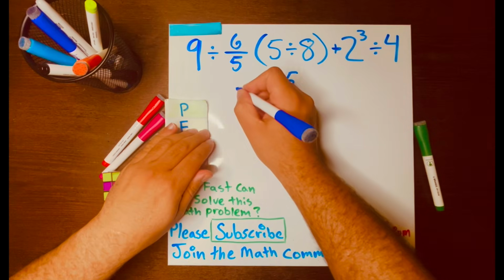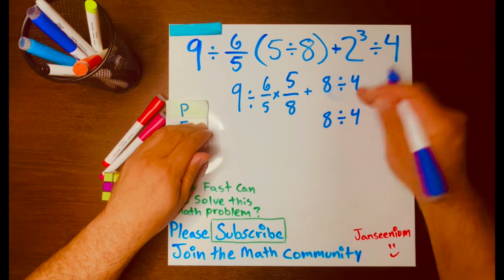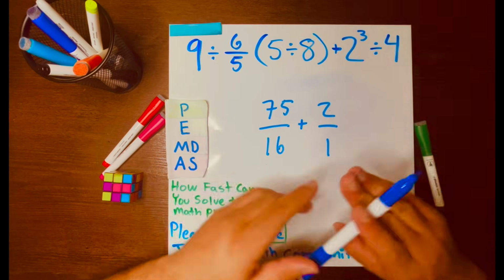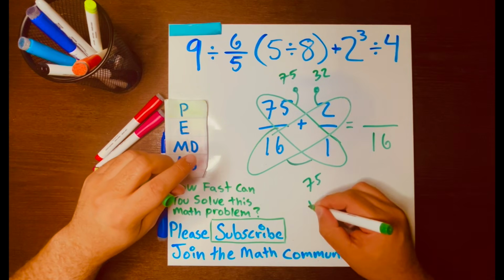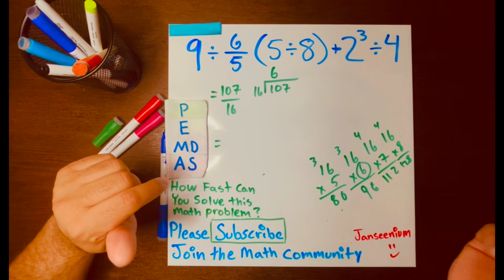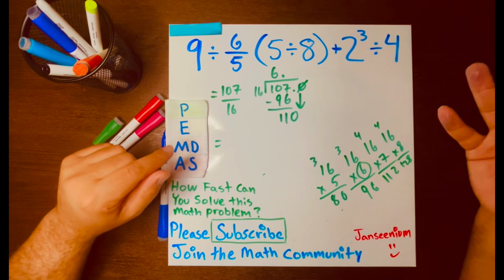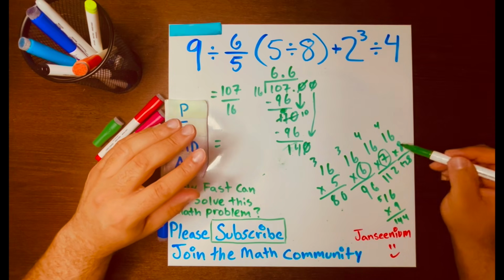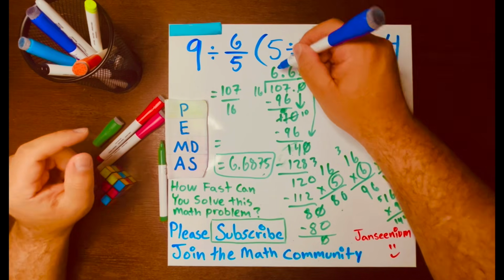You've (Likely) Been Solving 6th Grade Math Wrong!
🔥 Everyone thinks they know the order of operations... until they see THIS math problem! 💥It looks easy, but MANY ADULTS GET THIS ALGEBRA MATH WRONG! ❌

In this video, we break down the step-by-step order of operations to find the REAL answer.

🔓 LOCK IN YOUR ANSWER IN THE COMMENTS:
Math tricks like this fool millions of people on social media every single day. Some people think the solution is obvious, while others get completely trapped by the order of operations.
Watch the full breakdown, check your own math, and tell me where you stand in the comments! 👇⚡⚠️

About This Video:
Master order of operations tips and clear math explanations with Janseenium. This easy math practice session features mathematical puzzles, quick calculations, educational math brain teasers, and basic math skills tutorials designed for beginners. Learn mental math tricks, problem solving with fractions, and how to solve equations using number operations. This tutorial provides step-by-step math lessons covering common mistakes in basic arithmetic expressions found in math textbooks that constantly trick adults.

⚡ Think twice before calculating—the obvious order is wrong!

🧠 Spot the simple arithmetic trap that trips up 95% of adults.

⚡ Only a Genius Can Solve This...
🤯 Most people calculate right-to-left here and land on the wrong number.

🔍 Miss one small order-of-operations step and the whole result breaks.

⏱️ See if you can beat the clock without making a basic sign error.

🚨 99% of People Get THIS Math Rule Wrong!
❓ Division vs. Multiplication priority is where everyone gets confused.

🎒 Most Adults FAIL 6th Grade Math! (Order of Operations Trap)
🏆 Put your math skills to the test on these algebra problems.

📐 YOU vs. 6th GRADE MATH (Only 1% Pass)
💥 A fast test to see if you remember your basic classroom rules.

⚠️ When Adults FAIL 7th Grade Math! (Tricks Most People... But Why?)
🪤 The trap in this problem is hiding right in plain sight.

💡 When 7th Grade Math Tricks Adults... and Why They are WRONG!
❌ Discover why intuition fails you on multi-step equations.

⏱️ Test your speed: can you mental-math this in under 15 seconds?

🤯 When Adults FAIL 5th Grade Math! (Tricks Most People... But Why?)
⚡ The left-to-right rule trick that catches even college grads off guard.

🔑 Many Don't Understand This BASIC Math Concept!
🎯 Write down your guess before watching the step-by-step breakdown.

🏆 Only 1 in 10 People Can Solve This!
🌐 A classic classroom equation that sparked endless debate online.

⚠️ Avoid the temptation to do addition before multiplication!

⚡ This Simple Math Problem Stumped MANY PEOPLE!
🚀 Challenge your brain with negative number tracking.

💥 Many People Get This WRONG! /
👀 It looks straightforward, but one step changes everything.
🔥 Only 1 in 5 Can Solve This Math Challenge!

💡 Prove your mastery over mixed operations and division rules.

🛑 Trick Math 99.9% Can't Solve...
🧠 A mental puzzle designed to test your strict PEMDAS logic.

🧩 Math Tricks Most Can't Solve...
🔥 Jump into the comments and lock in your answer first!